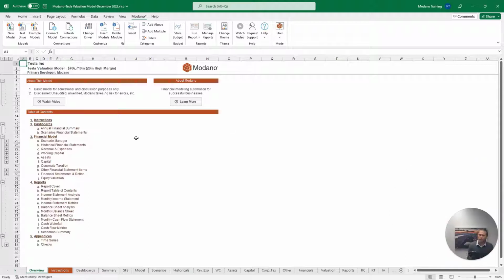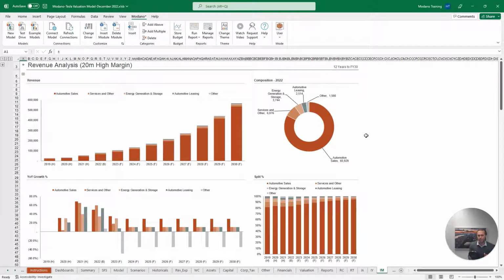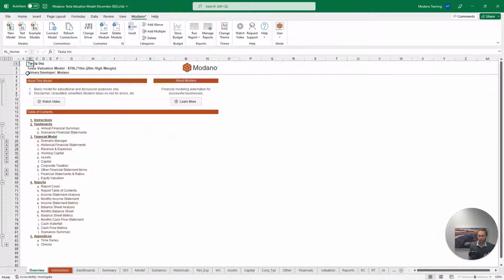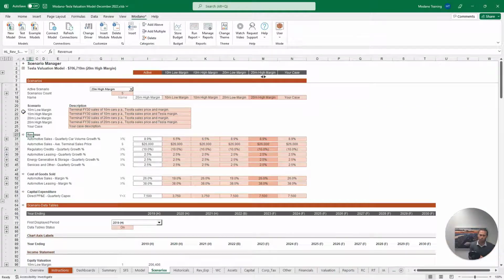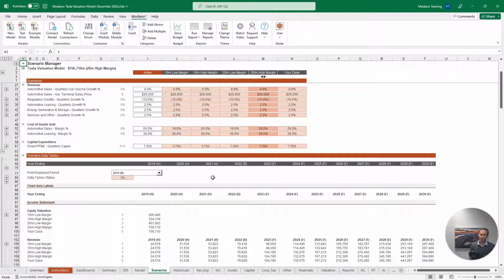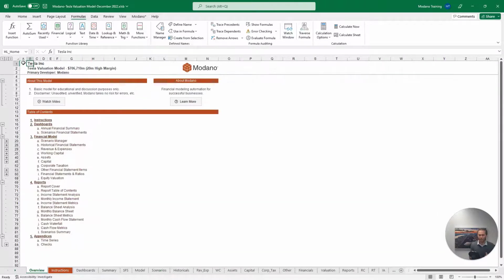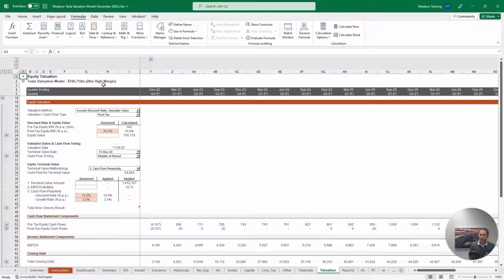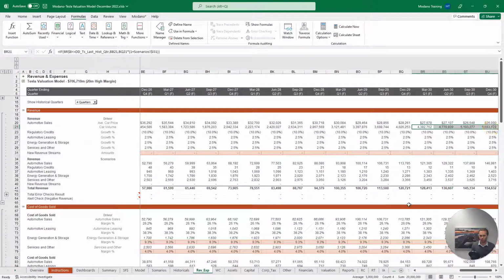Tesla Valuation Model Overview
We built a valuation model of Tesla (download link below) so anyone can enter their assumptions about its future and calculate its implied value.